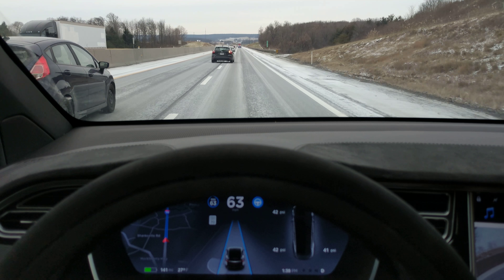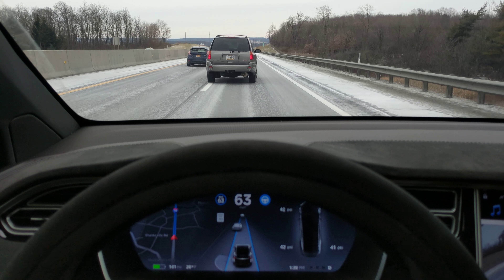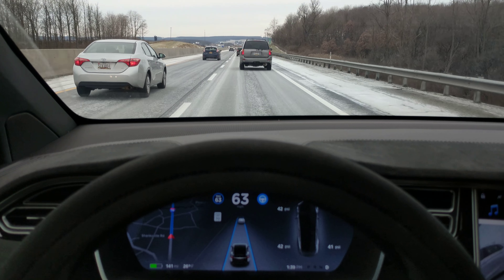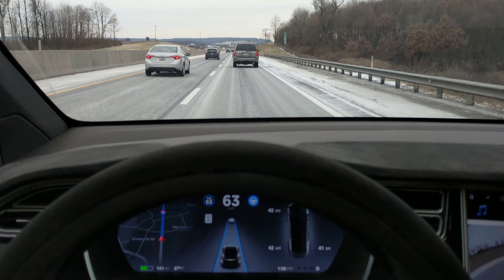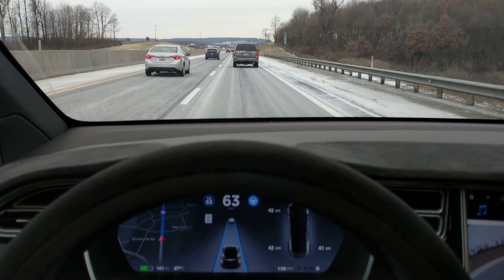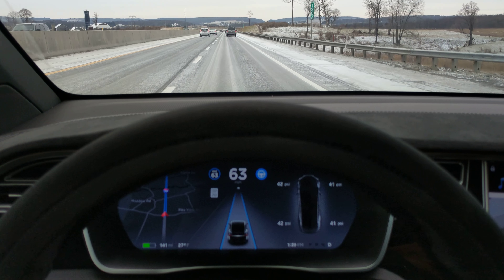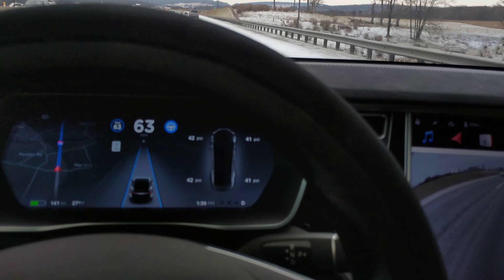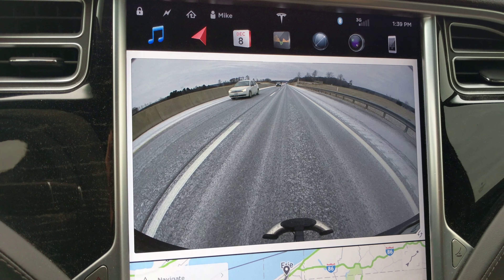Tesla AutoPilot on PreTreated winter white roads